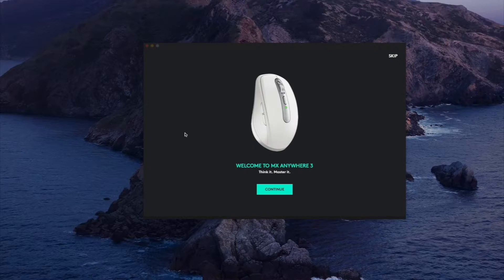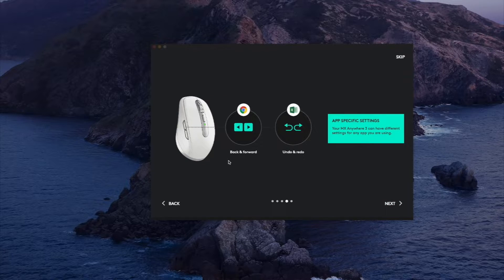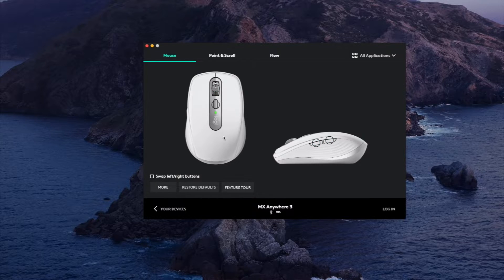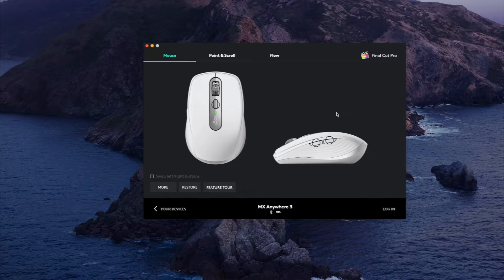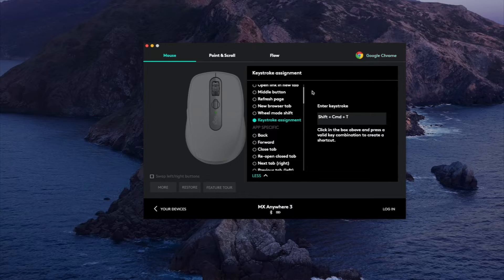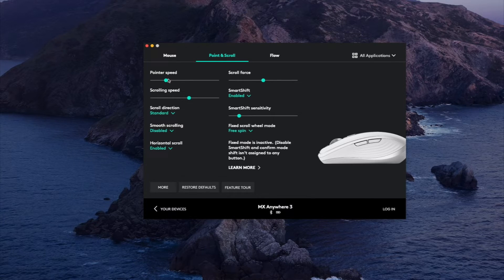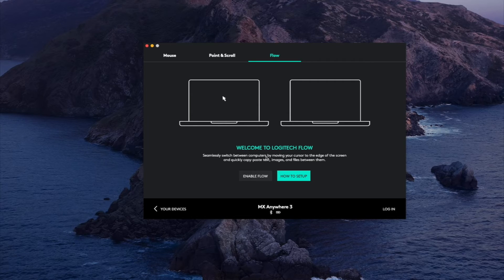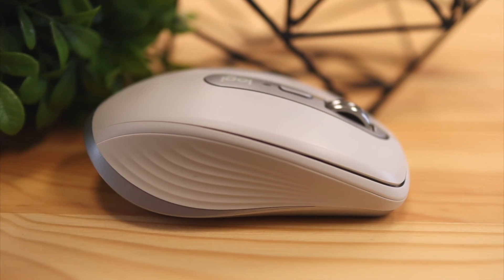Logitech MX anywhere 3 Wireless Mouse Software Options Overview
Logitech MX Anywhere 3

Product Features:
- MAGSPEED SCROLLING - Speed, precision, and silence. Effortlessly scroll 1,000 lines at once, and stop on a pixel. Auto-shifts between ratchet and hyper-fast modes.

- GO-ANYWHERE COMFORT – Low-profile design contoured for your hand, with ultra-soft silicone side grips. Built to withstand the bumps and drops of mobile work.

- TRACK ANYWHERE – EVEN GLASS - Track on virtually any surface, including glass – meaning you can work seamlessly at the desk, at a cafe, even on the couch.

- USB-C QUICK CHARGING - Stays powered up to 70 days on a full charge – and gets 3 hours of use from a 1-minute quick charge. USB-C to A charging cable included.

- MULTI-DEVICE, MULTI-OS - Connect up to three devices and switch between them at the tap of a button. MX Anywhere 3 works with Windows, macOS, iPadOS, ChromeOS, & Linux.

- WORK FASTER WITH BUTTON CUSTOMIZATIONS AND PREDEFINED PROFILES for Adobe Photoshop, Adobe Premiere Pro, Final Cut Pro, Google Chrome, Safari, Microsoft Word, Excel, & PowerPoint.

- MODERN DESIGN, PREMIUM MATERIALS - Modern design features a steel scroll wheel, grippy silicon side grips, and comes in Pale Gray, Graphite, and Rose finishes.

- FLOW ENABLED – Control multiple computers across Windows and macOS operating systems. Effortlessly transfer text, images, and files between computers.